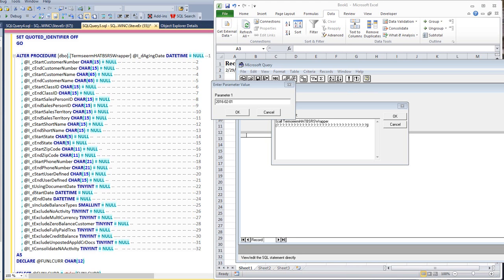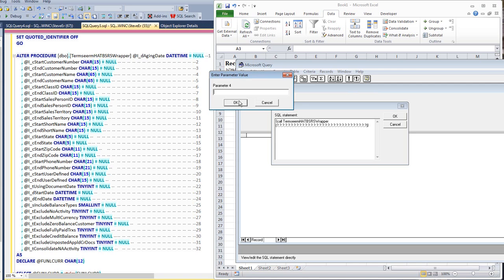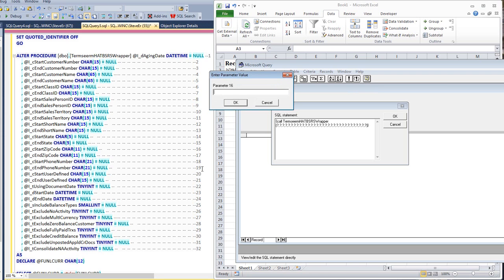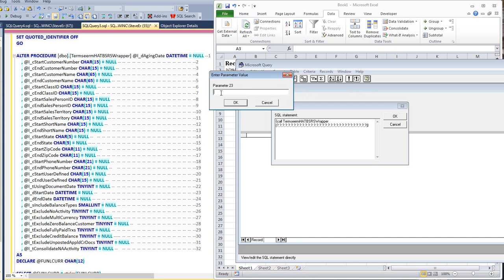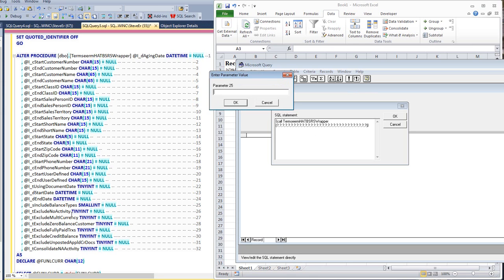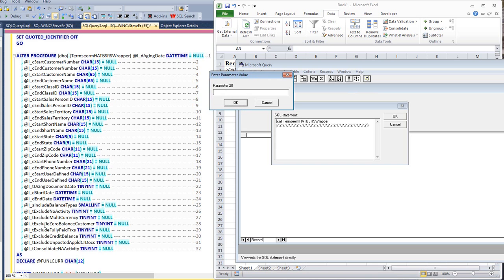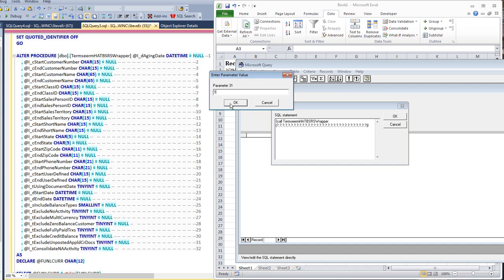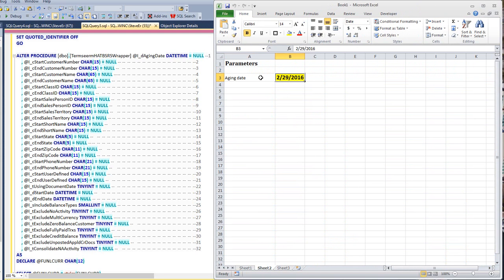GP RM HATB Refex Part 3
Part 3 of 6. Using a modified Dynamics GP SQL stored procedure that extracts Receivables Management Historical Aged Trial Balances, construct a REFEX (REFreshable EXcel workbook) with a Parameters page containing all 32 stored procedure parameters; and a Pivot table. This video completes the connection to the stored procedure by entering values for all 32 parameters; placing the resulting table into the Excel workbook; and preparing to set up the Parameters tab.